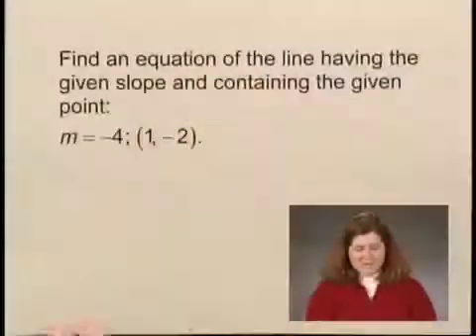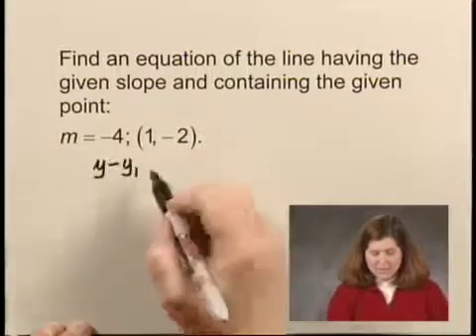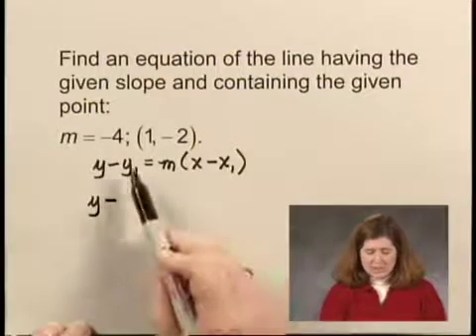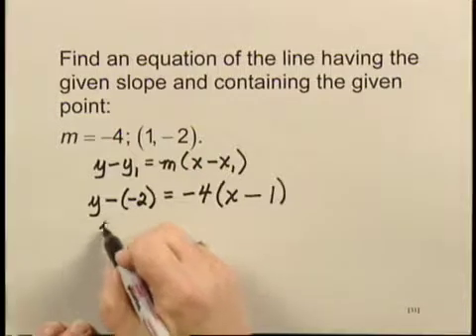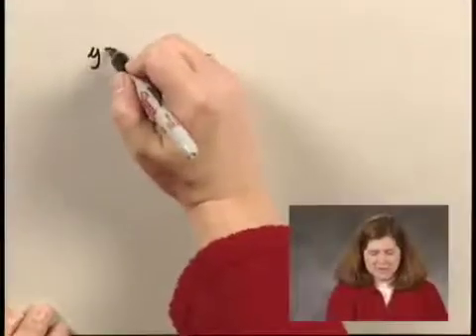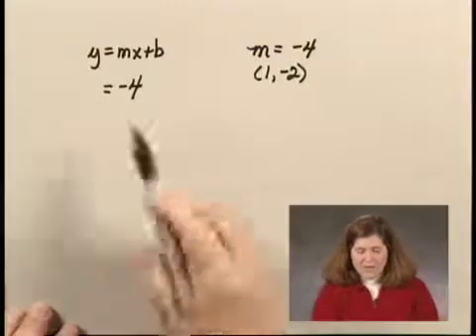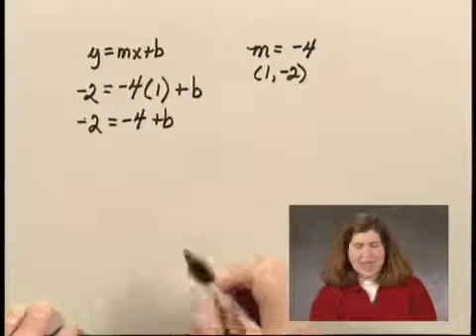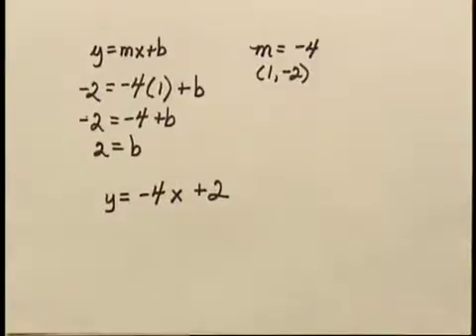Intermediate Algebra Ch2 Ex30